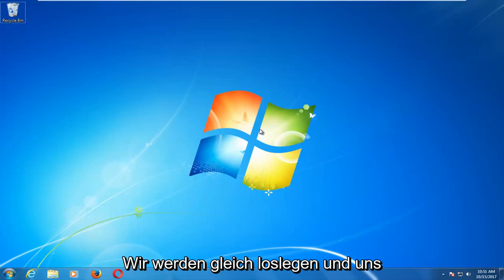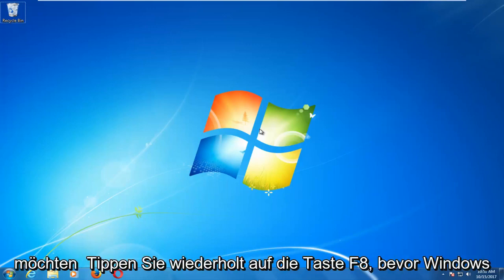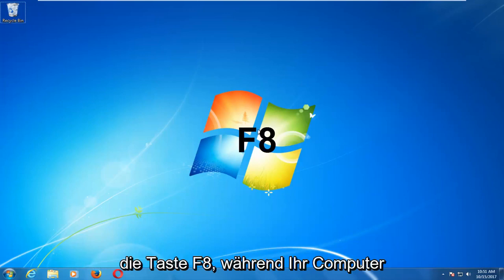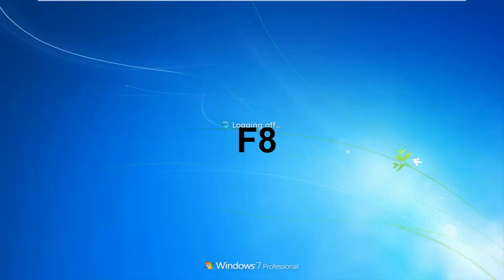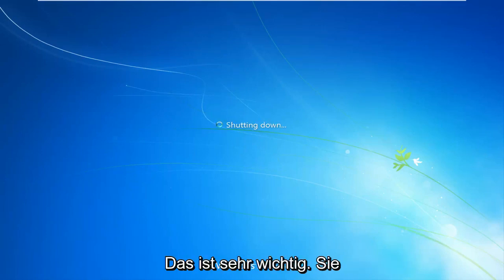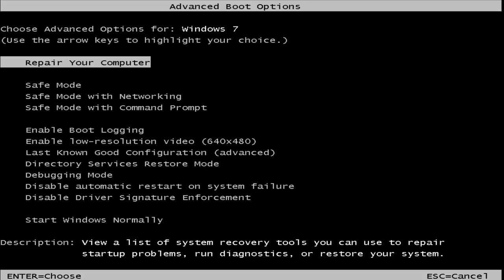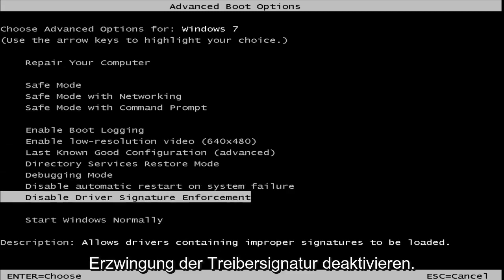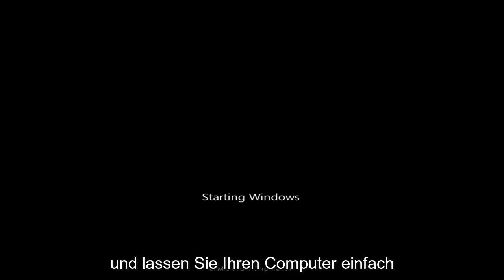So deaktivieren Sie die Erzwingung der Treibersignatur unter Windows 7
So deaktivieren Sie die Überprüfung/Erzwingung der Treibersignatur unter Windows 7.

In diesem Tutorial behandelte Themen:
Treibersignatur deaktivieren,
Deaktivieren Sie die Erzwingung der Treibersignatur Windows 7
Deaktivieren Sie die Erzwingung der Treibersignatur Windows 8
Deaktivieren Sie die Erzwingung der Treibersignatur Windows 8.1
Deaktivieren Sie die Treibersignatur Windows 10
Treibersignatur deaktivieren windows 8
Deaktivieren Sie die Durchsetzung der Treibersignatur Windows 10 cmd
Deaktivieren Sie die Überprüfung der Treibersignatur Windows 7
Treibersignierung deaktivieren
Deaktivieren Sie die Durchsetzung der Treibersignatur in Windows 10 dauerhaft
windows 7 durchsetzung der treibersignatur deaktivieren
Treibersignatur Windows 7 deaktivieren